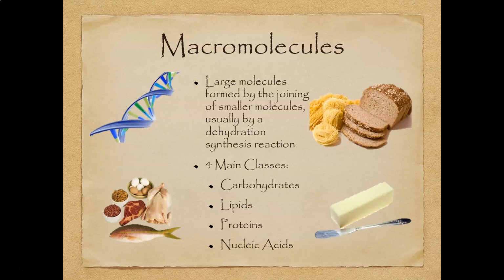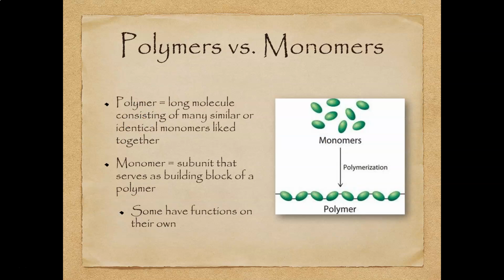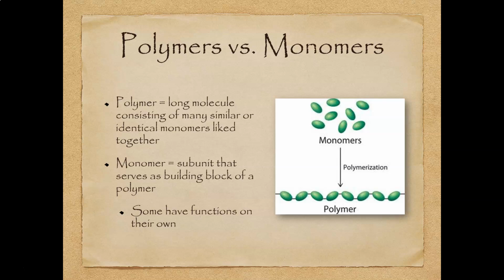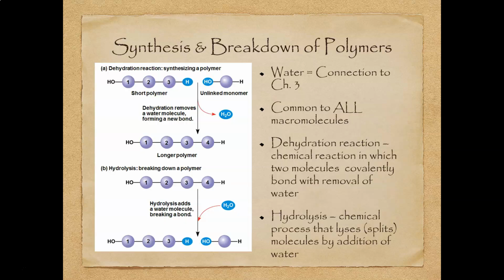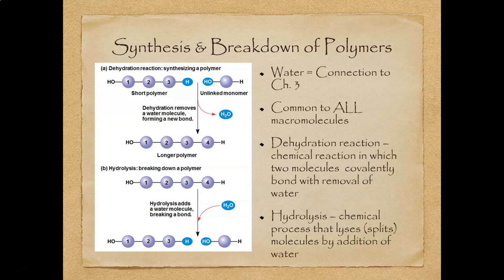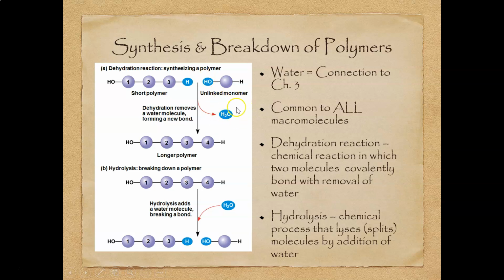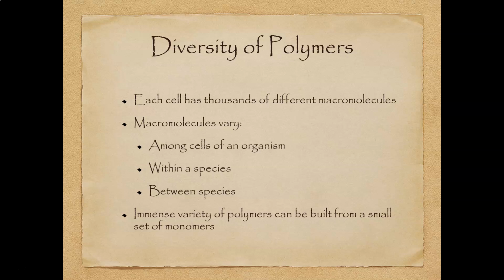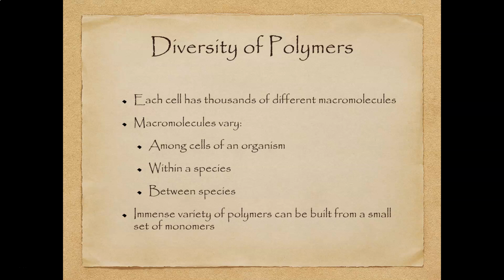Ch 5 Part 1_AP Bio